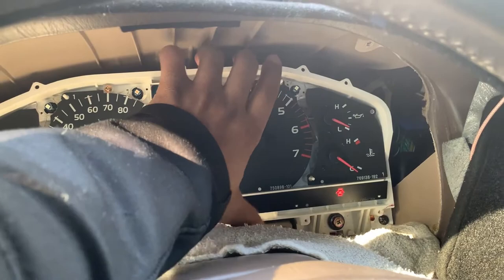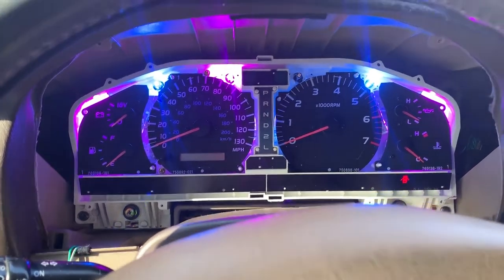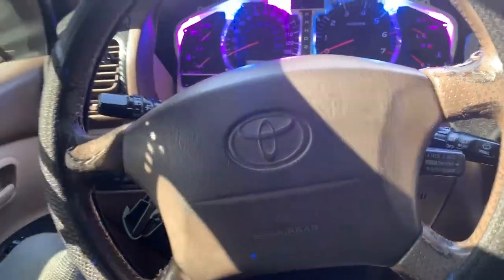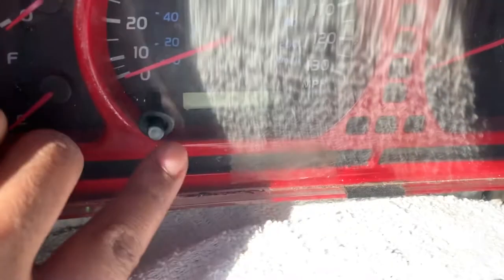How To: Upgrade Dash Lights To LED Bulbs (Land Cruiser 100 Series)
Replacing the LED lights on my Land Cruiser to the appropriate size.

Link To LED Bulbs In This Video

Thanks